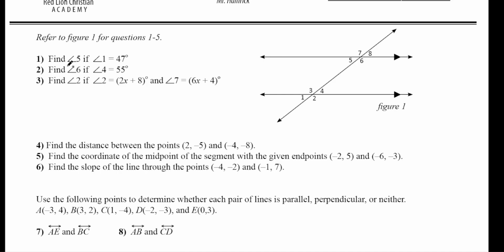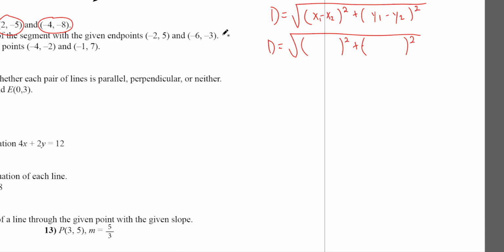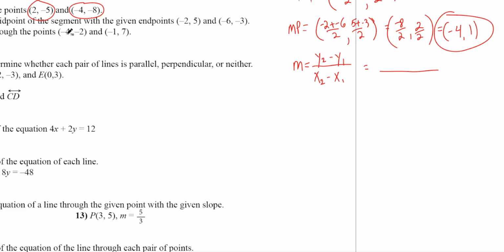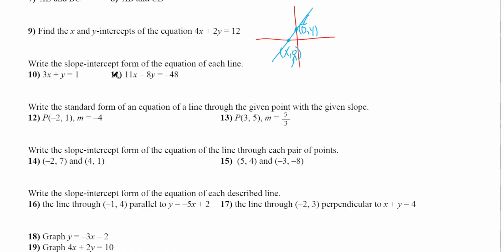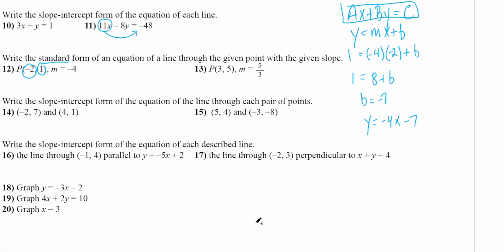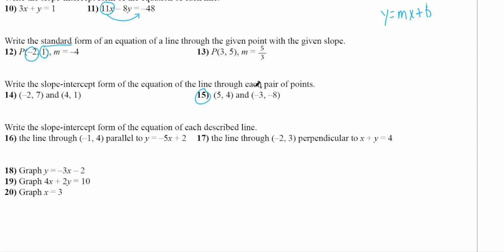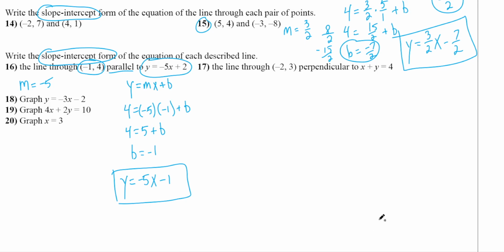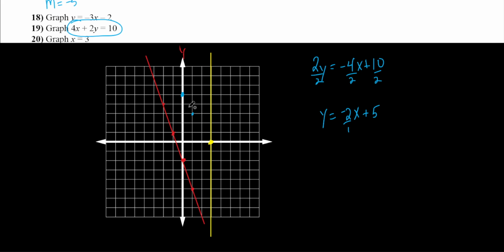Honors Geometry Review for Mid-Term 2